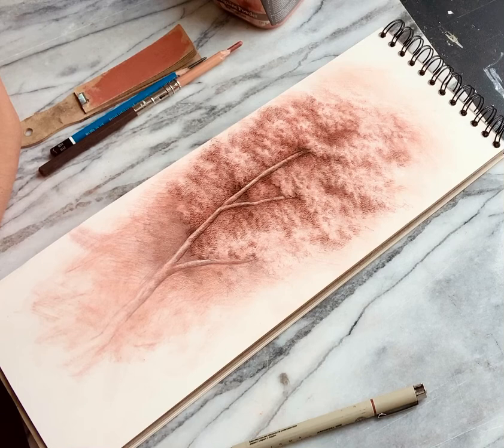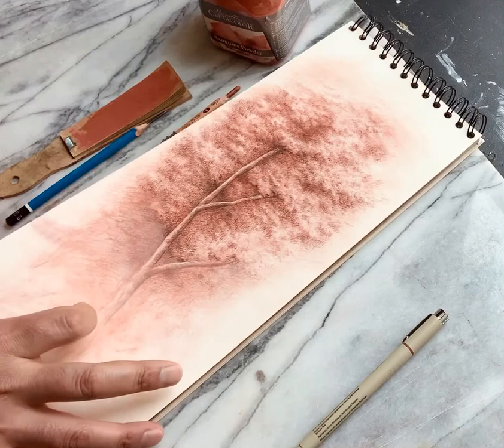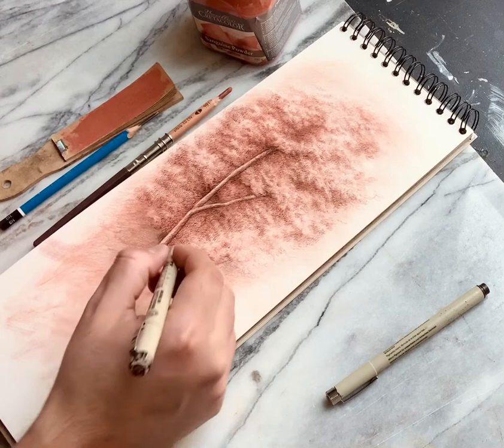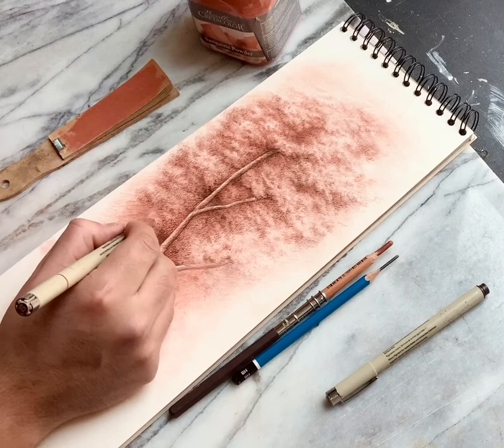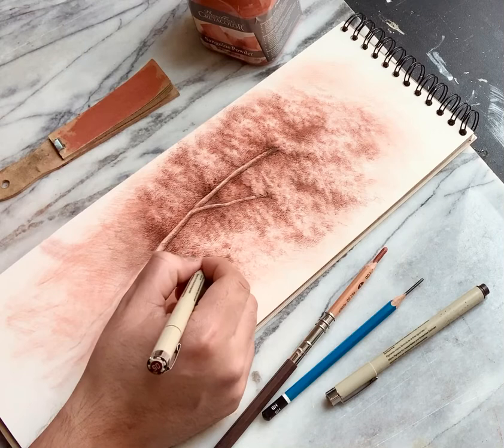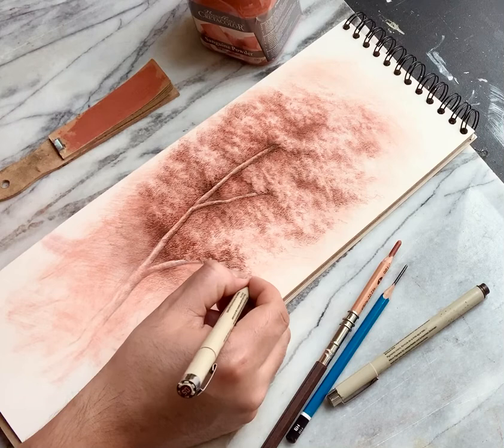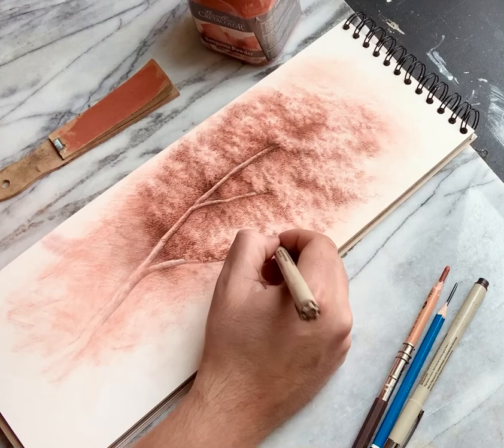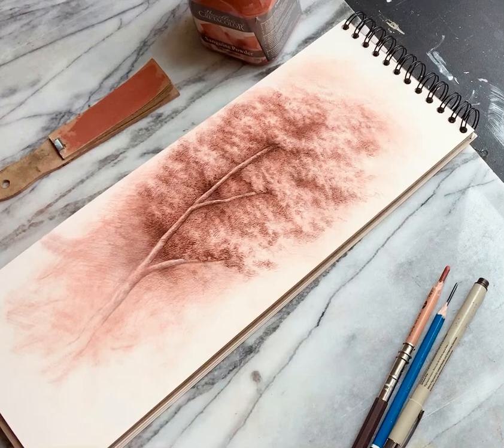Process on drawing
Drawing with sanguine powder, oil pencil, and pen.